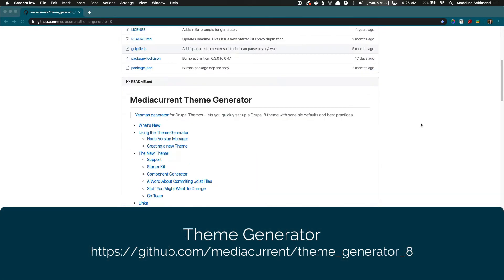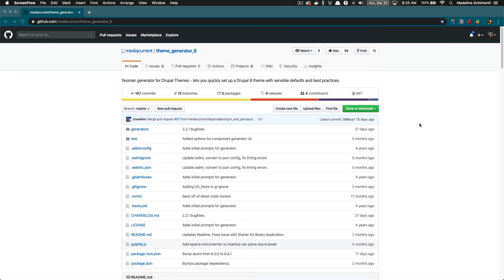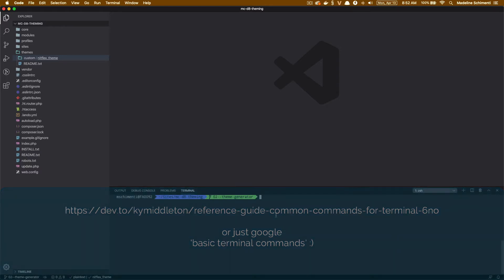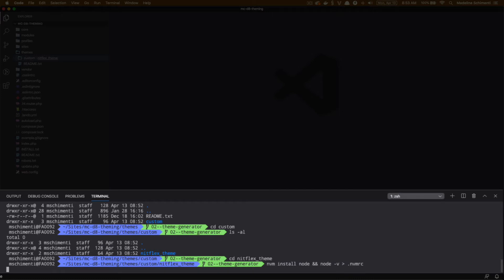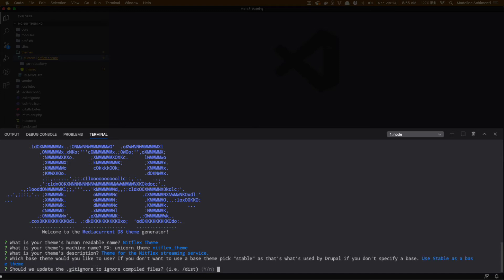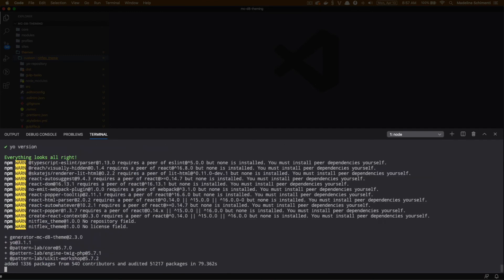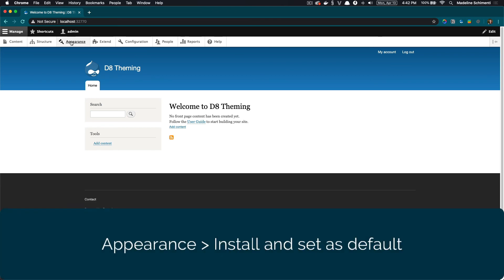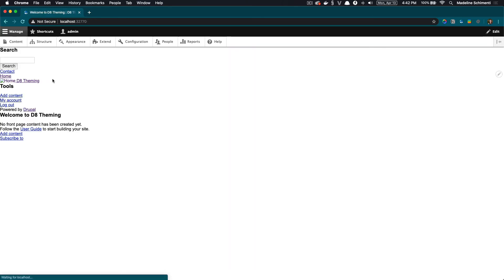Creating a theme with the Theme Generator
Using Mediacurrent's Theme Generator, learn how to quickly build a custom Drupal 8 or 9 theme with all the advanced tooling you'd expect on a modern Front-End workflow such as NodeJS, NPM, Pattern Lab, Linters, and more.  Out of the box your new theme will also be ready for theming your Drupal website using Components.